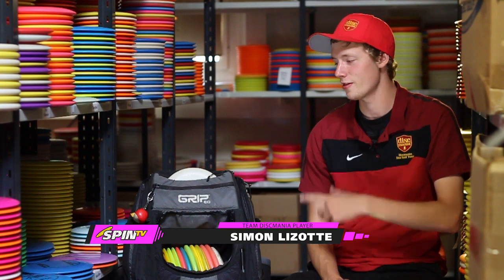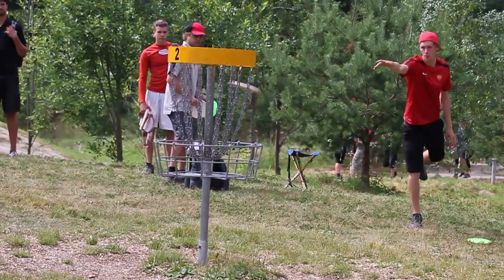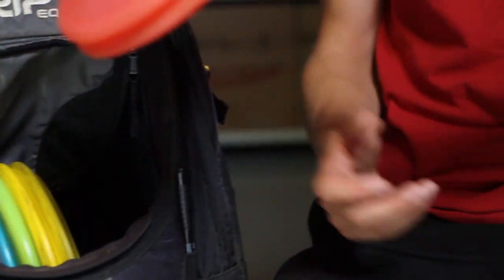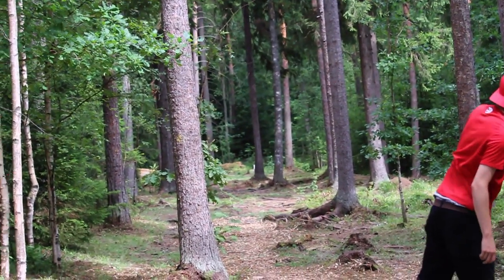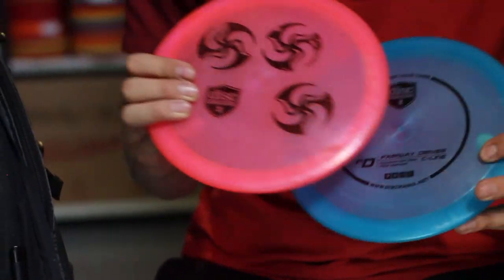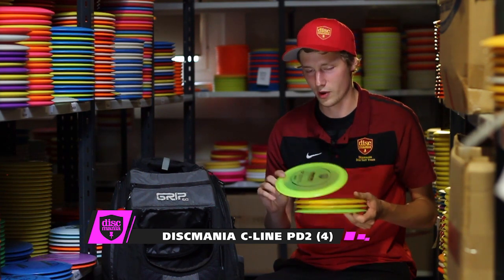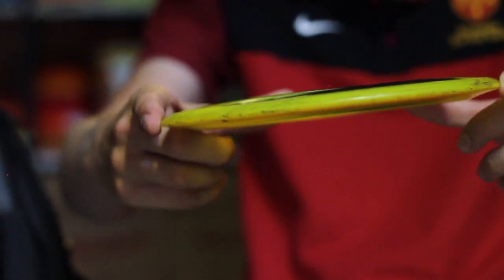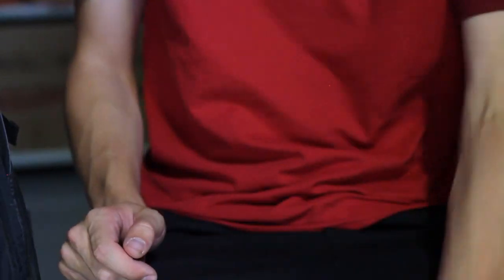In My Bag with Disc Golf European Champion Simon Lizotte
In this SpinTV video Disc Golf European Champion Simon Lizotte tells what´s in his bag.

SpinTV takes you into the professional Disc Golfers bags. What they throw and why?
This HD-quality video was shot in August 2013.

Innova Discs
Discmania Golf Discs

Producer: Esa Arokki